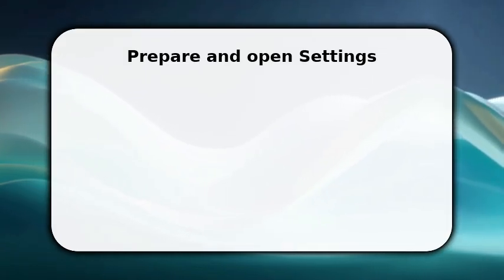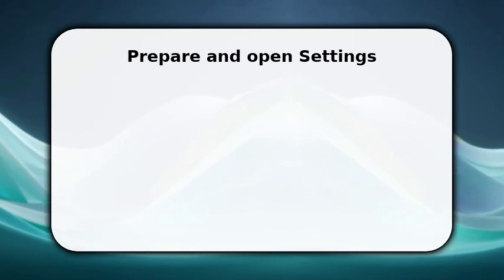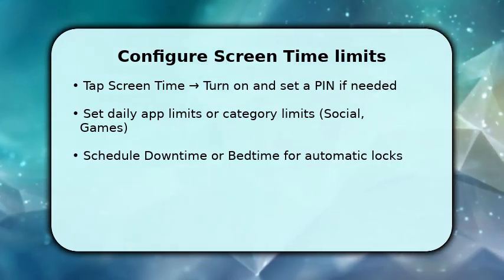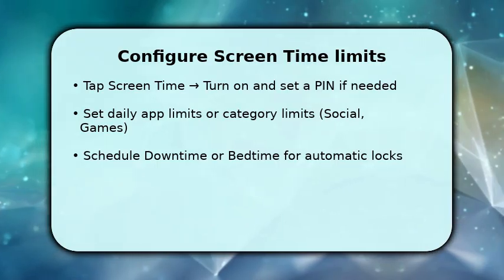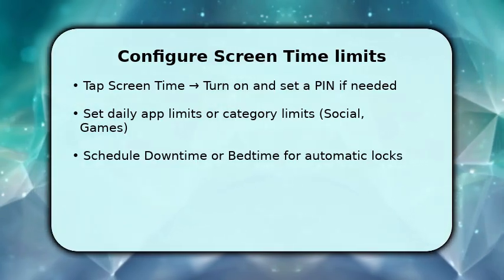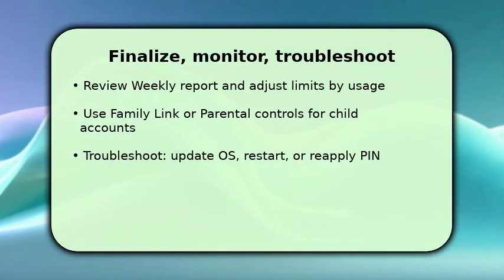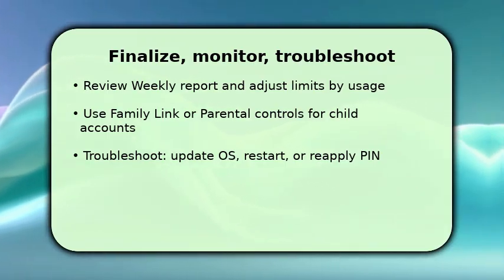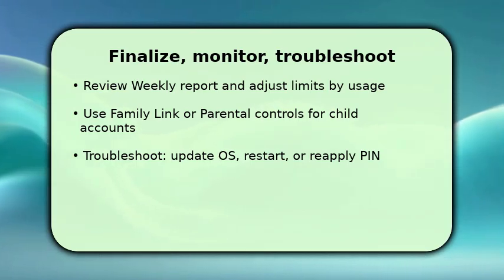How to Set Screen Time in Vivo Phone - Full Guide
How to Set Screen Time in Vivo Phone - Full Guide | 🔒 Surfshark VPN Deal — Stay private and secure. $1.99/mo + 3 Months Free ▸

Discover the step-bythy guide to managing your screen time on iOS devices. Learn how to adjust settings, monitor usage and take control of digital consumption with our comprehensive tutorial.

how to set screen time,